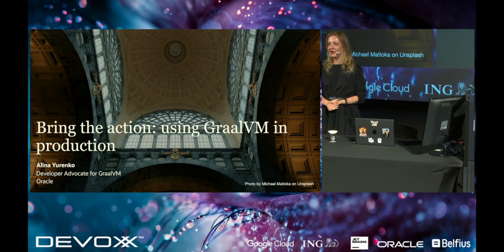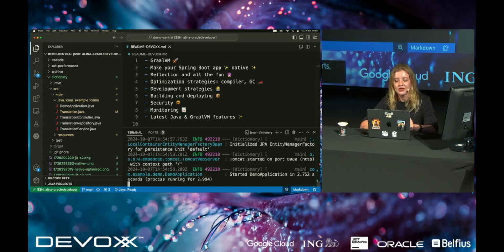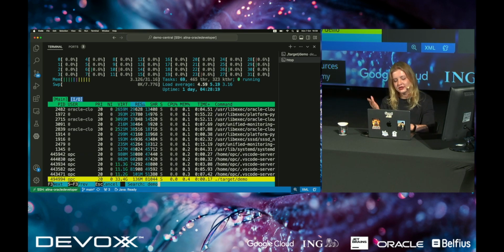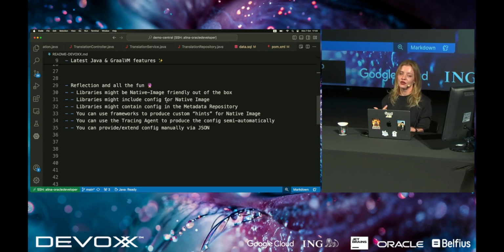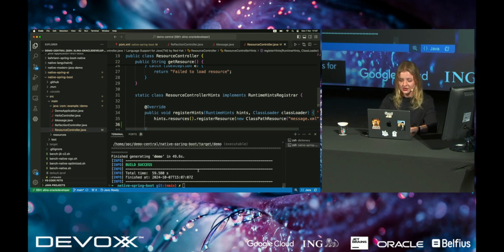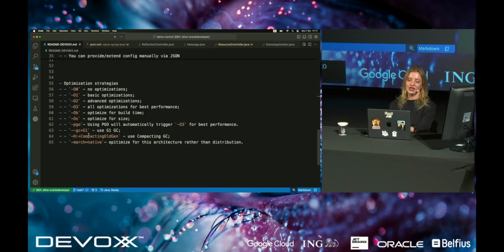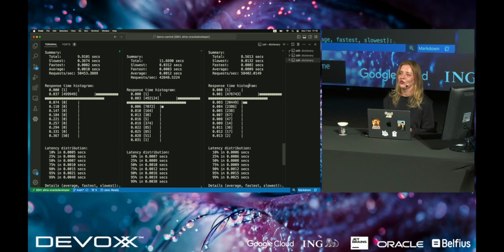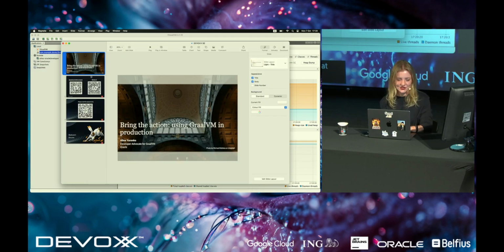Bring the action: using GraalVM in production by Alina Yurenko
GraalVM has been around for a while, and more and more developers and teams use it to run Java applications faster, more efficiently, and more securely. According to the latest State of Spring survey, 37% of Spring users either already run applications natively compiled GraalVM in production, or are currently evaluating it, and 31% more have such plans.For those who haven't moved to GraalVM yet though, the questions and concerns are usually similar: how hard is to migrate? Can I use libraries and tools? Can I monitor such native applications? What about using latest Java features?In this no-slides, all-code session we'll talk about all the practical aspects of building and running applications with GraalVM, tooling, monitoring, using popular libraries, and cover common questions that we get from users.